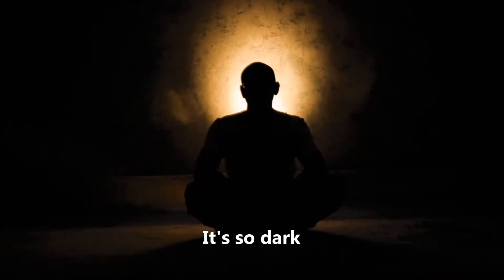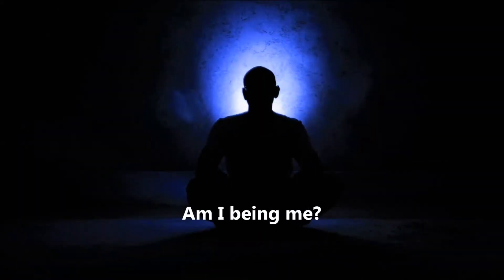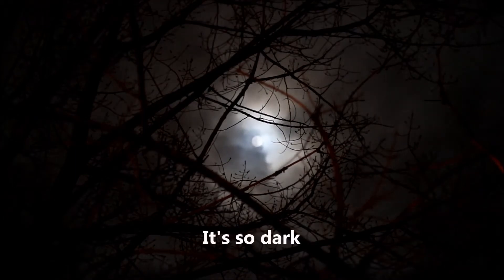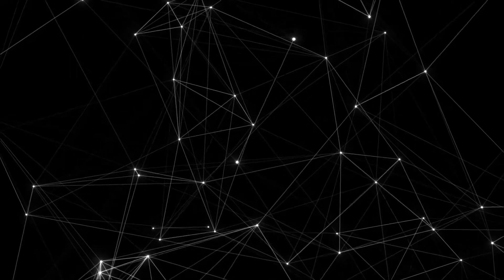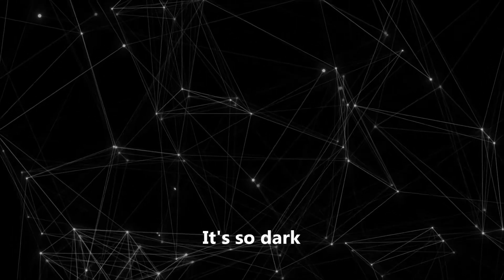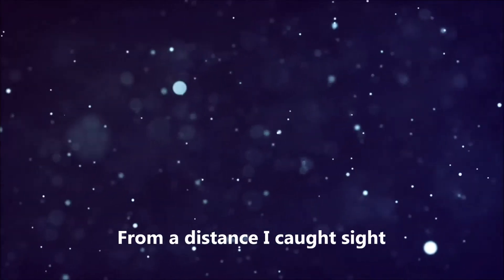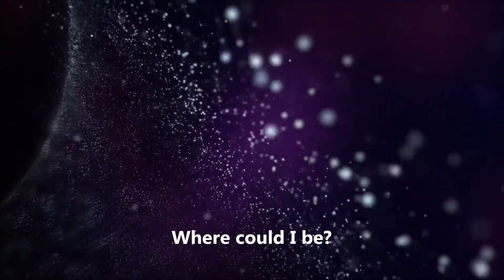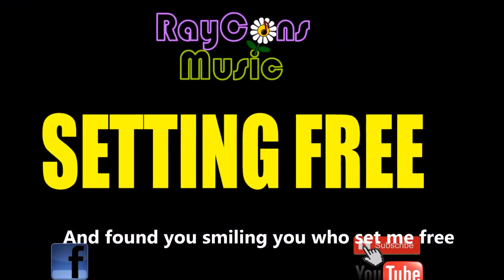“ SETTING FREE “ (RayConsMusic)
“ SETTING FREE “
Lyrics by: Marie June Balleza
May 3, 1994 / CCXLIVth